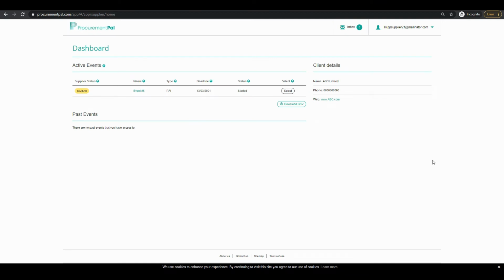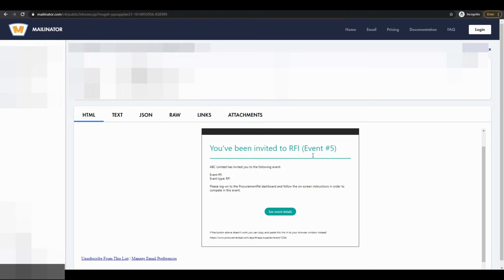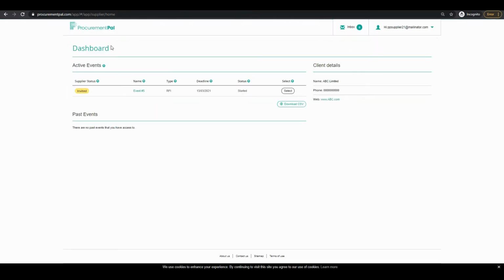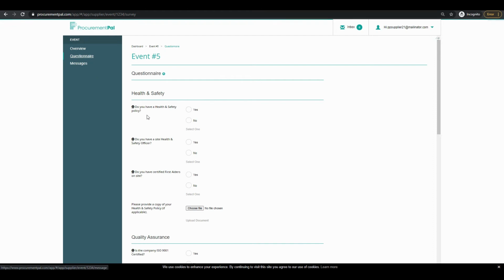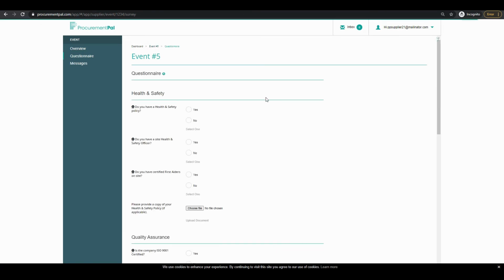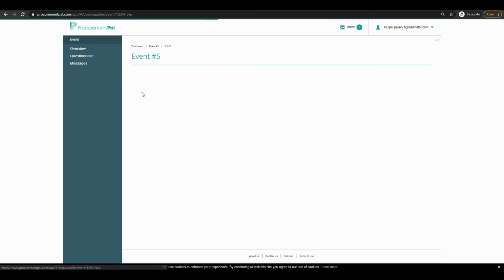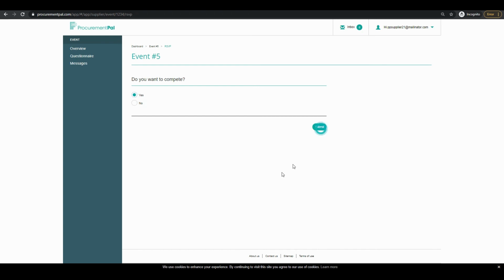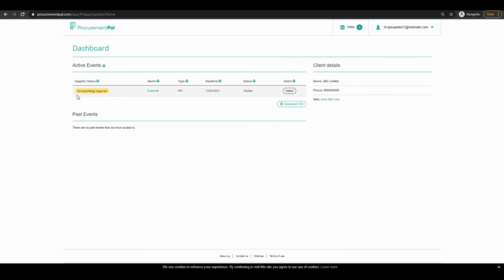RSVP to an Event. Respond to Event. Supplier Training Video 6